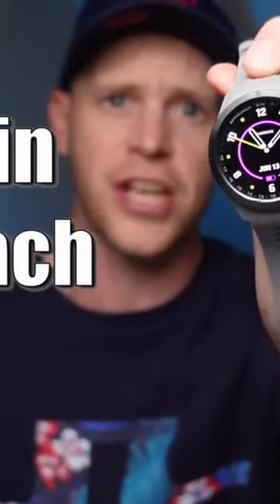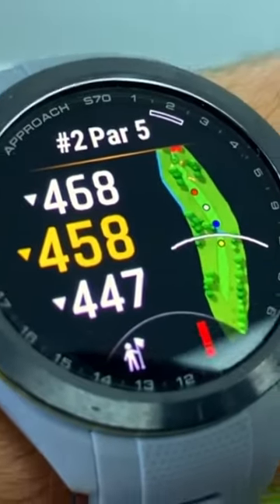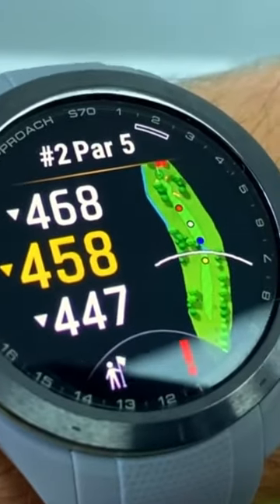Should you buy the Garmin S70???